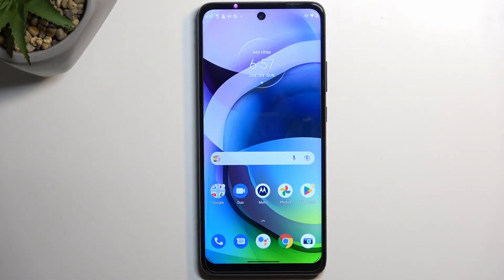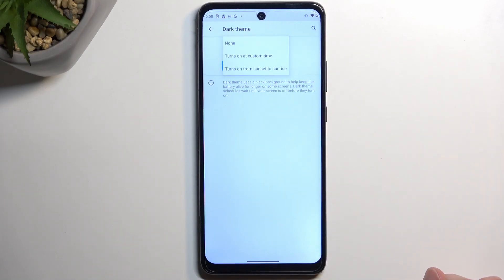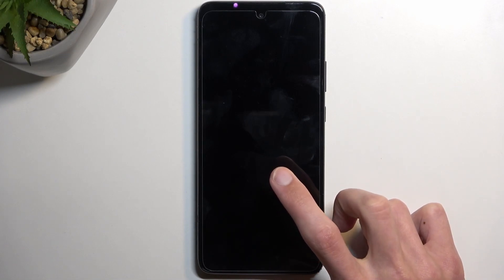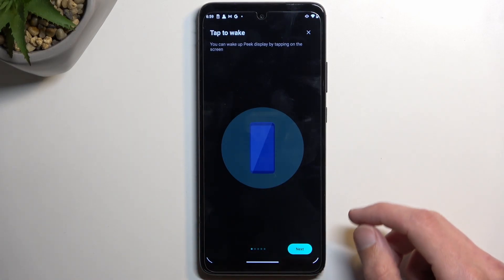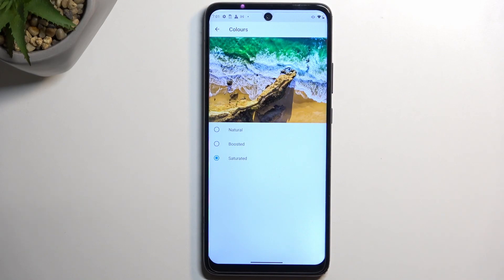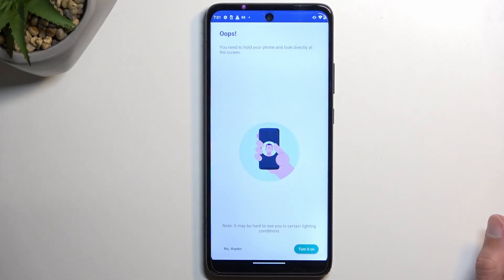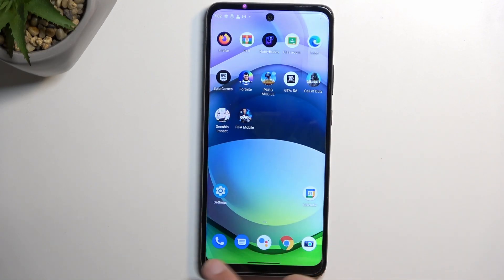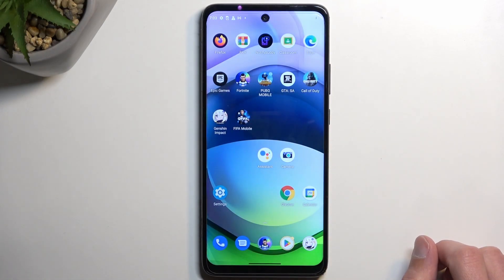MOTOROLA One 5G Ace Tricks and Tips | The Best Hidden Tweaks & Cool Features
MOTOROLA One 5G Ace Tutorials:
Unleash the full potential of your MOTOROLA One 5G Ace with these tips and tricks! In this video, we reveal the best hidden tweaks and cool features of the device that you might not have known about. Learn how to make the most of your phone's capabilities and customize it to your liking. From shortcuts to customization options, this video has everything you need to know about the MOTOROLA One 5G Ace.